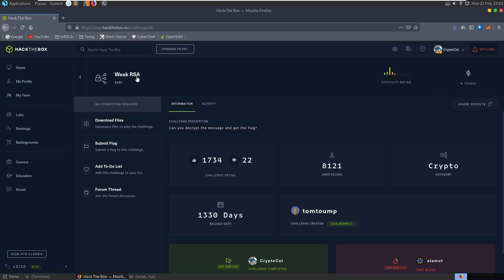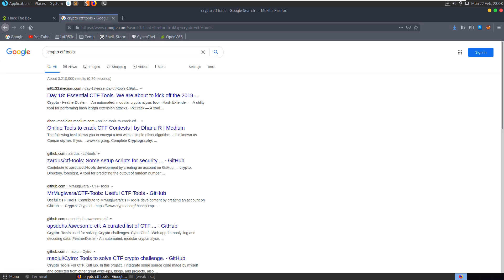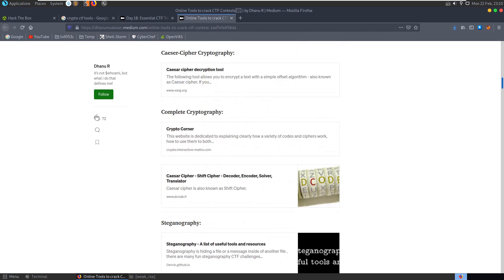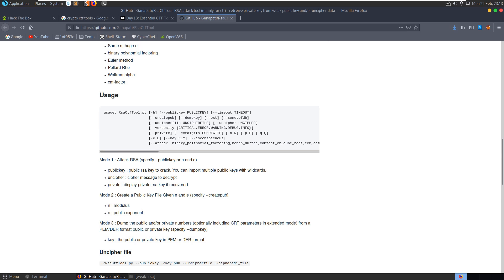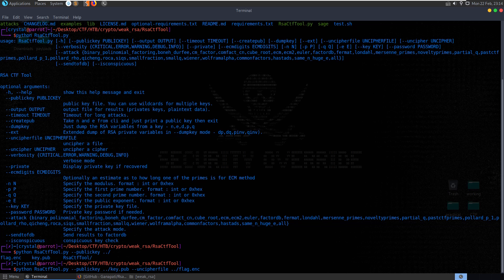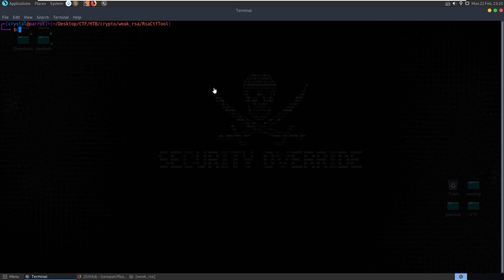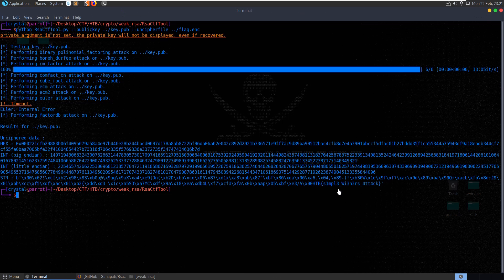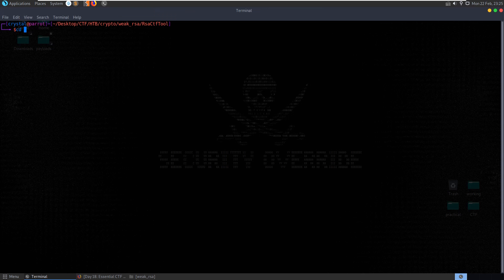Weak RSA [easy]: HackTheBox Crypto Challenge (wieners attack)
Video walkthrough for retired @HackTheBox (HTB) Crypto challenge "Weak RSA" [easy]: "Can you decrypt the message and get the flag?" - Hope you enjoy 🙂

↢Chapters↣
Start - 0:00
Basic file checks - 0:37
Investigate Crypto CTF tools - 1:16
RsaCtfTool - 3:31
Wieners attack - 6:36